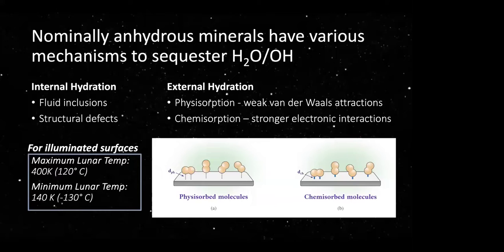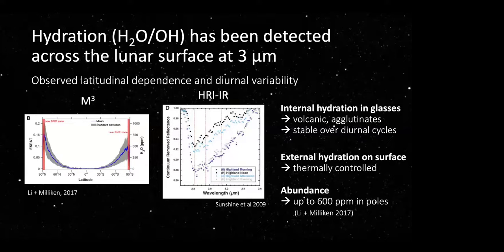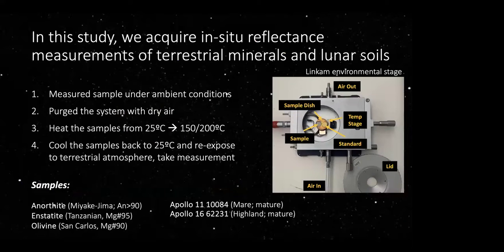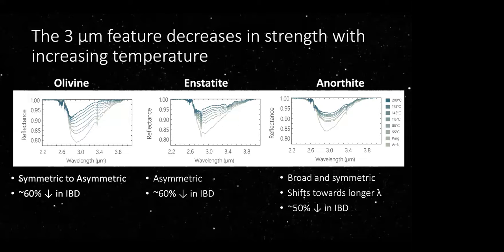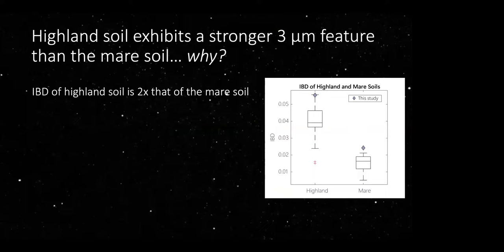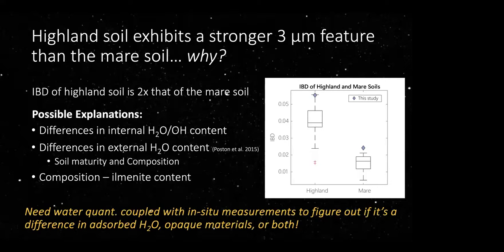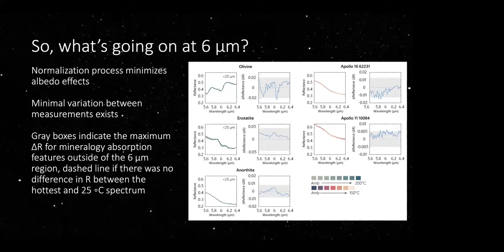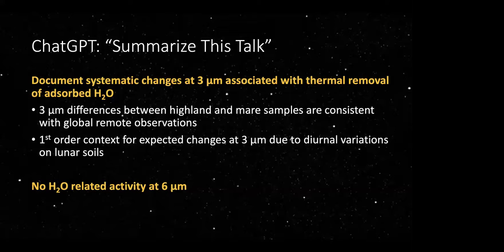Friends of Lunar Volatiles Focus Group - June 11, 2024 - Kierra Wilk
Variations in Surface Absorbed H2O on Lunar Soils and Relevant Minerals
Kierra Wilk, Brown University